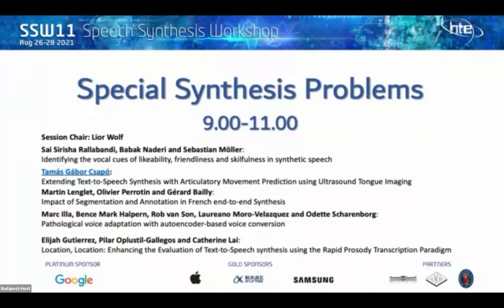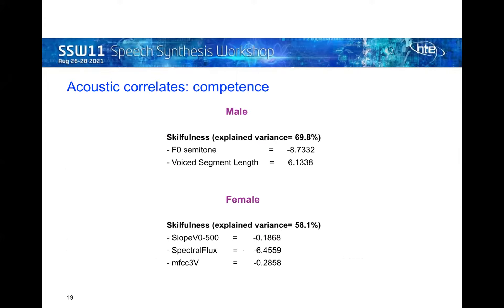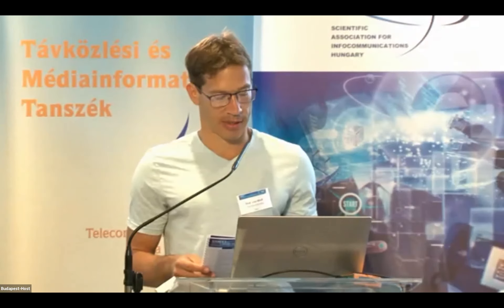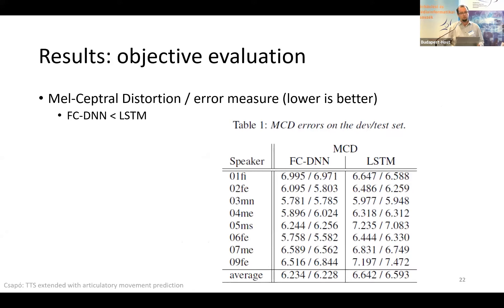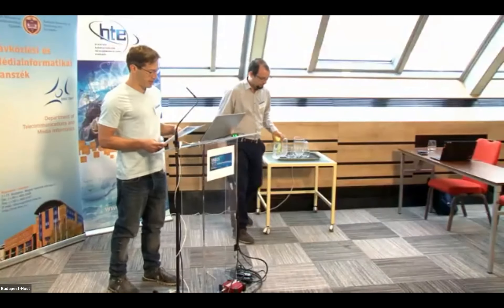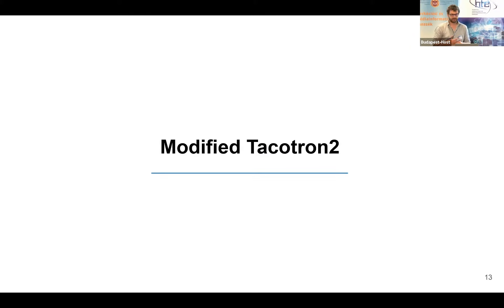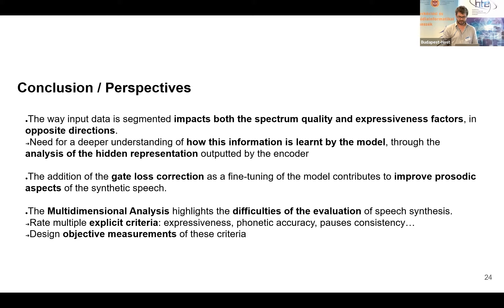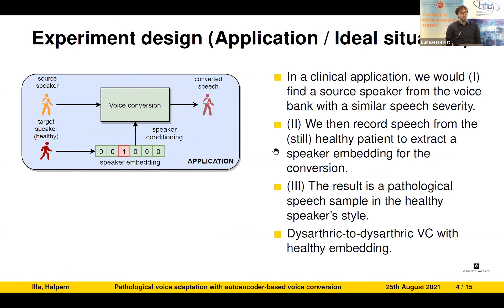Special Synthesis Problems - Session Chair: Lior Wolf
SSW11 Speech Synthesis Workshop - 1st Day
August 26, 2021 Thursday
Opening
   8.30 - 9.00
Géza Németh, Chairman, BME, Hungary

Special Synthesis Problems
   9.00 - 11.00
Session Chair: Lior Wolf

Sai Sirisha Rallabandi, Babak Naderi and Sebastian Möller:
Identifying the vocal cues of likeability, friendliness and skilfulness in synthetic speech

Tamás Gábor Csapó:
Extending Text-to-Speech Synthesis with Articulatory Movement Prediction using Ultrasound Tongue Imaging

Martin Lenglet, Olivier Perrotin and Gérard Bailly:
Impact of Segmentation and Annotation in French end-to-end Synthesis

Marc Illa, Bence Mark Halpern, Rob van Son, Laureano Moro-Velazquez and Odette Scharenborg:
Pathological voice adaptation with autoencoder-based voice conversion

Elijah Gutierrez, Pilar Oplustil-Gallegos and Catherine Lai:
Location, Location: Enhancing the Evaluation of Text-to-Speech synthesis using the Rapid Prosody Transcription Paradigm

Keynote 1
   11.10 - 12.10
Session Chair: Erica Cooper

Lior Wolf, Facebook AI Research and Tel Aviv University, Israel
Deep Audio Conversion Technologies and Their Applications in Speech, Singing, and Music
 Lior Wolf is a research scientist at Facebook AI Research and a full professor in the School of Computer Science at Tel-Aviv University, Israel. He conducted postdoctoral research at prof. Poggio's lab at the Massachusetts Institute of Technology and received his PhD degree from the Hebrew University, under the supervision of Prof. Shashua. He is an ERC grantee and has won the ICCV 2001 and ICCV 2019 honorable mention, and the best paper awards at ECCV 2000 and ICANN 2016. His research focuses on computer vision, audio synthesis, and deep learning.

Morning Session Discussion
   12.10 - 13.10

Articulation and Speech Styles
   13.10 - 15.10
Session Chair: Esther Klabbers

Tamás Gábor Csapó, Laszlo Toth, Gábor Gosztolya and Alexandra Markó:
Speech Synthesis from Text and Ultrasound Tongue Image-based Articulatory Input

Javier Latorre, Charlotte Bailleul, Tuuli Morrill, Alistair Conkie and Yannis Stylianou:
Combining speakers of multiple languages to improve quality of neural voices

Christina Tånnander and Jens Edlund:
Methods of slowing down speech

Joakim Gustafson, Jonas Beskow and Eva Szekely:
Personality in the mix - investigating the contribution of fillers and speaking style to the perception of spontaneous speech synthesis

Csaba Zainkó, László Tóth, Amin Honarmandi Shandiz, Gábor Gosztolya, Alexandra Markó, Géza Németh and Tamás Gábor Csapó:
Adaptation of Tacotron2-based Text-To-Speech for Articulatory-to-Acoustic Mapping using Ultrasound Tongue Imaging

Expressive Synthesis
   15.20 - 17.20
Session Chair: Gábor Olaszy

Bastian Schnell and Philip N. Garner:
Improving Emotional TTS with an Emotion Intensity Input from Unsupervised Extraction

Slava Shechtman and Avrech Ben-David:
Acquiring conversational speaking style from multi-speaker spontaneous dialog corpus for prosody-controllable sequence-to-sequence speech synthesis

Bastian Schnell, Goeric Huybrechts, Bartek Perz, Thomas Drugman and Jaime Lorenzo-Trueba:
EmoCat: Language-agnostic Emotional Voice Conversion

Abdelhamid Ezzerg, Adam Gabrys, Bartosz Putrycz, Daniel Korzekwa, Daniel Saez-Trigueros, David McHardy, Kamil Pokora, Jakub Lachowicz, Jaime Lorenzo-Trueba and Viacheslav Klimkov:
Enhancing audio quality for expressive Neural Text-to-Speech

Lucas H. Ueda, Paula D. P. Costa, Flavio O. Simoes and Mário U. Neto:
Are we truly modeling expressiveness? A study on expressive TTS in Brazilian Portuguese for real-life application styles

Afternoon Session Discussion
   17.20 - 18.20